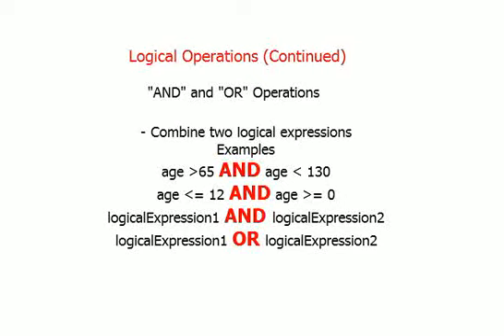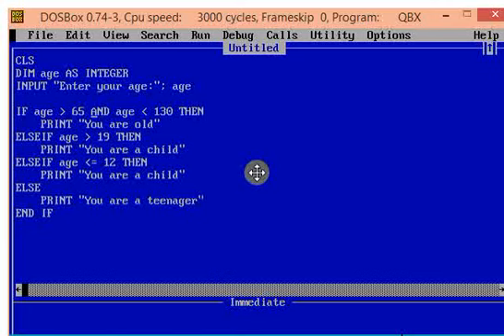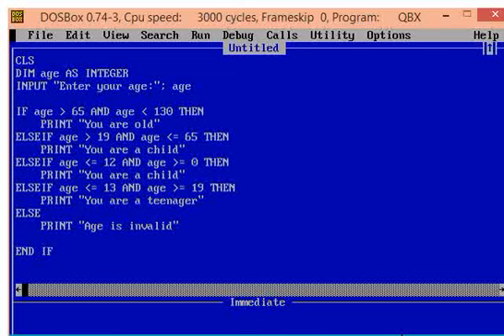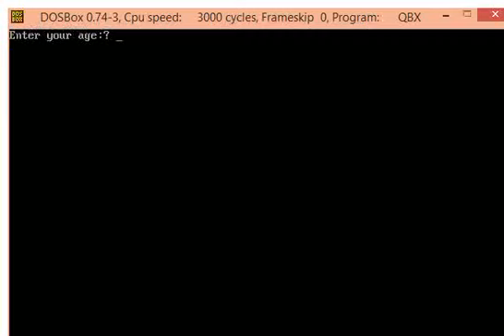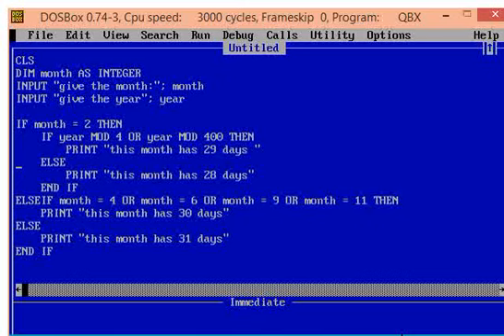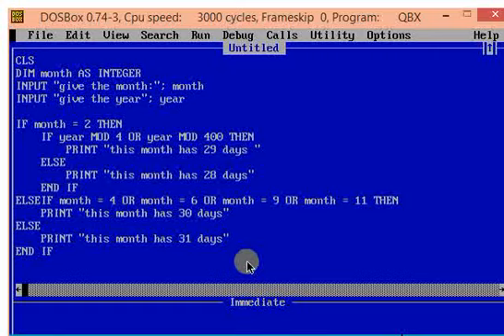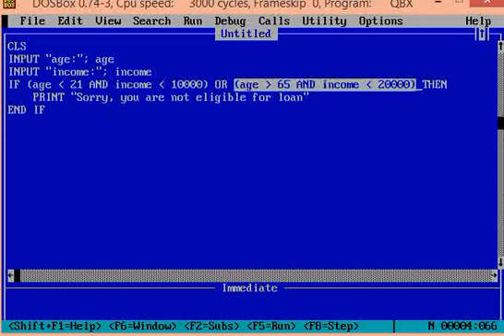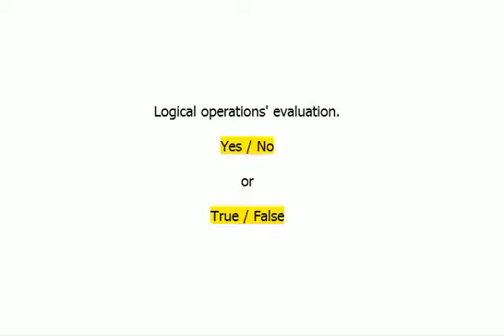Video 10 - Logical Operation part 2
Hi, This video is continuation from first previous video about logical operation.